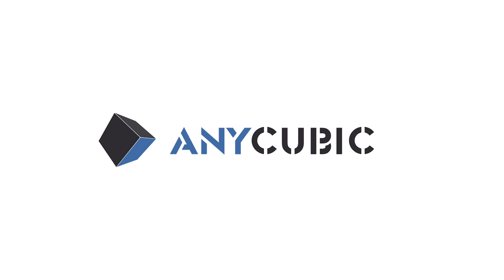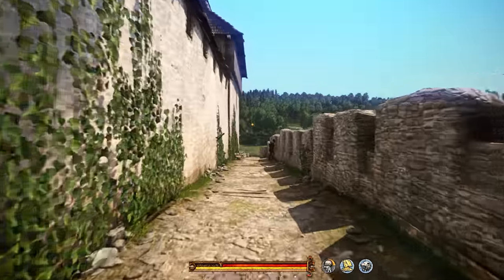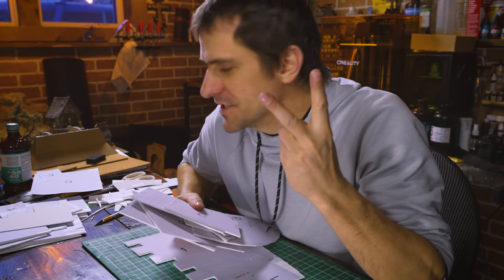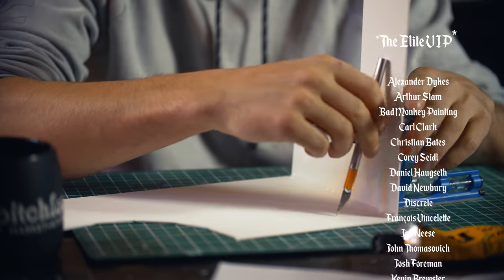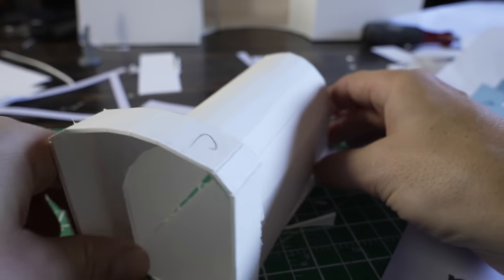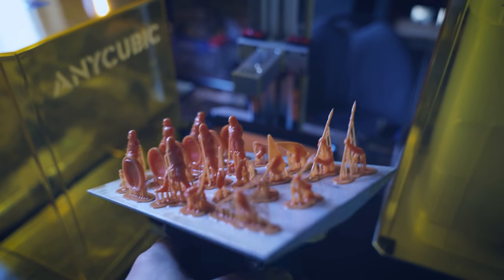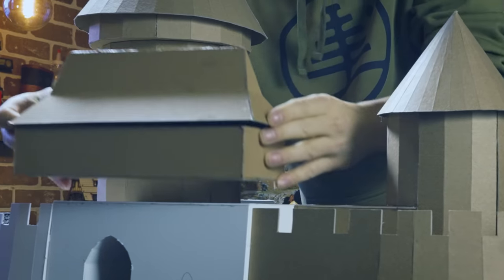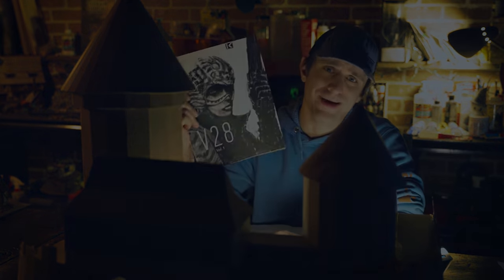I'm making a -GIANT- Realistic CASTLE for D&D!!!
Go check out ANYCUBIC's 3D printers and wash-cure station here!

A new series has begun and we're building a GIANT medieval D&D castle with historical roots and featured in Kingdom Come: Deliverance the video game.